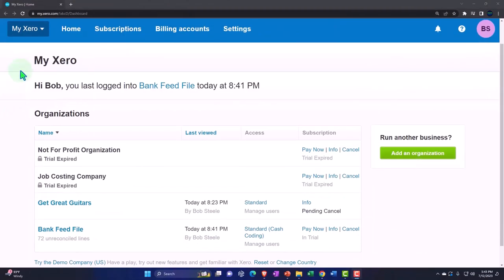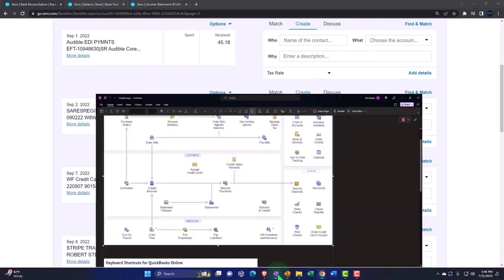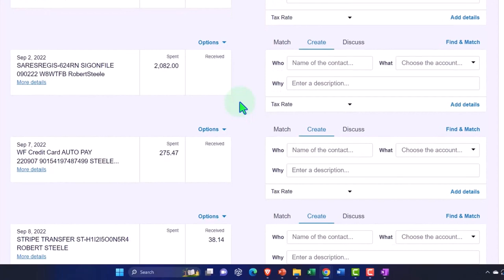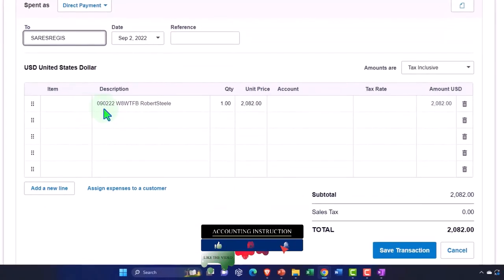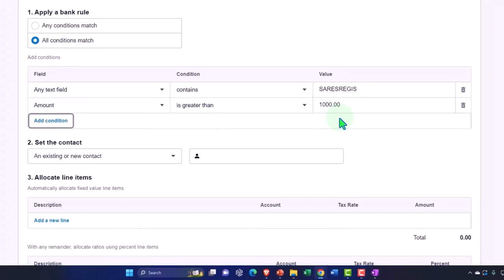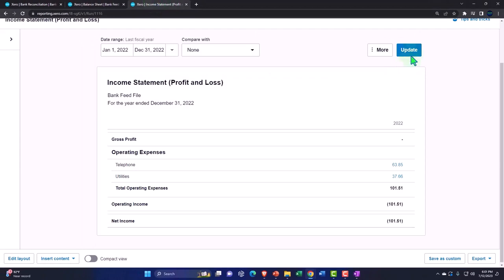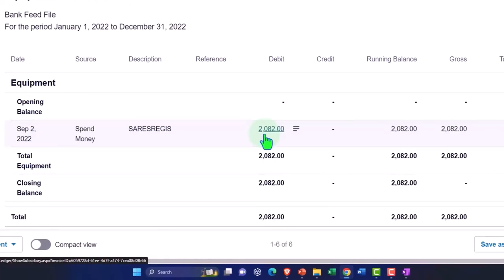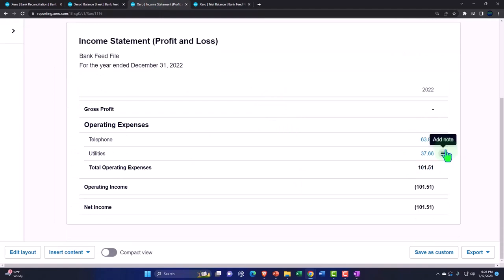Enter Transaction Purchasing Equipment Using Bank Feeds 375 Xero 2022 -2023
Enter Transaction Purchasing Equipment Using Bank Feeds